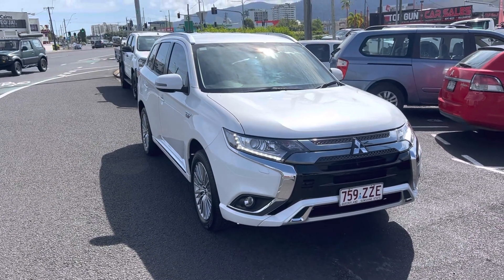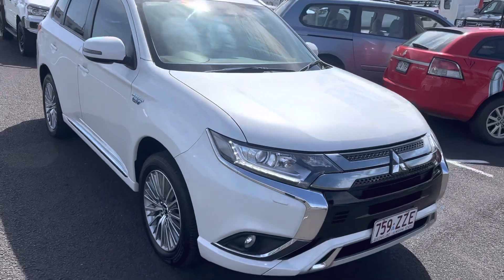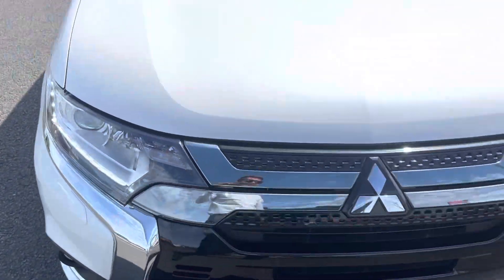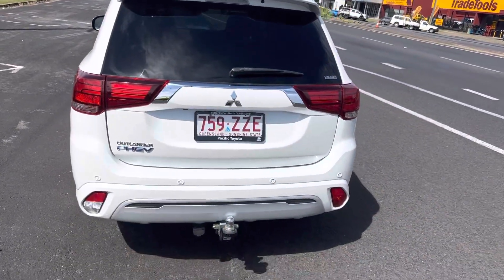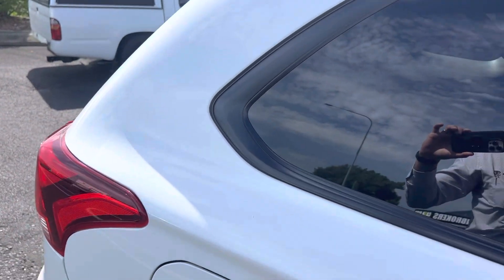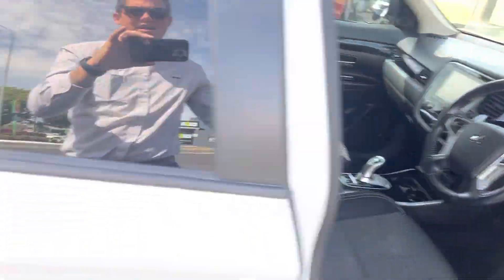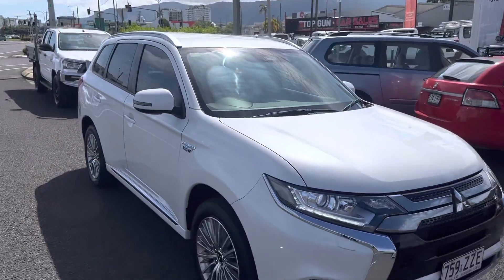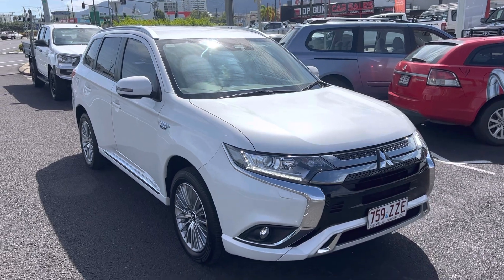Congratulations Shaun on your new Outlander PHEV